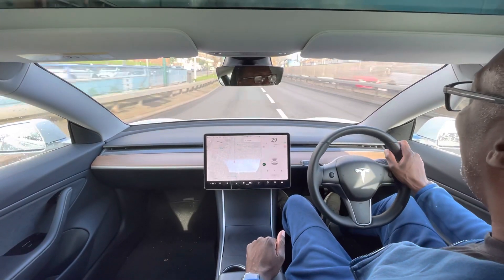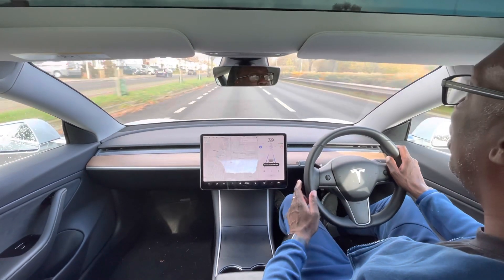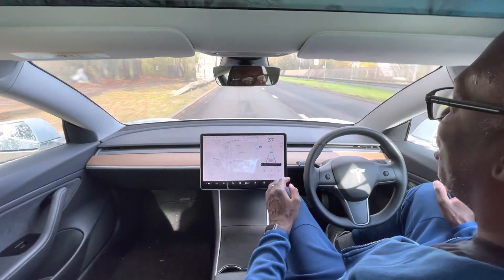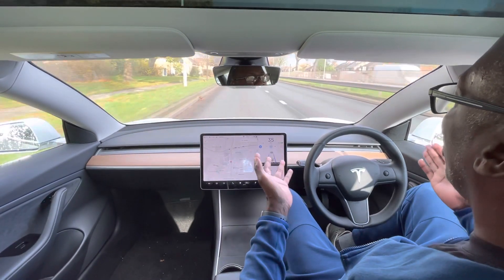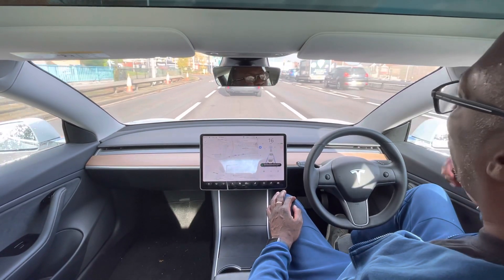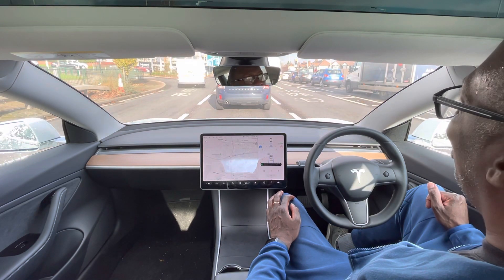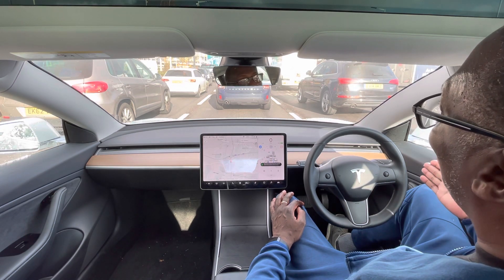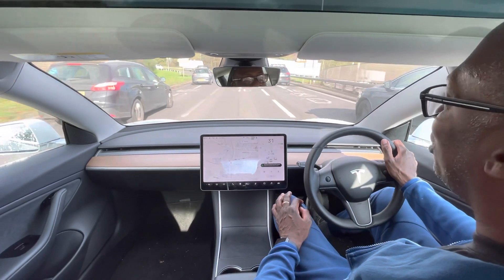How Tesla’s Autopilot works on the Model 3 Standard Range plus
How automated driving works on the Tesla Model 3 SR+.